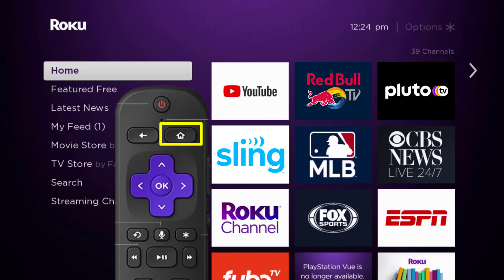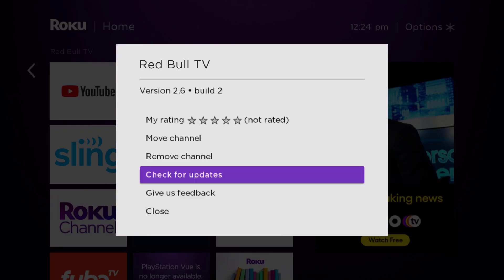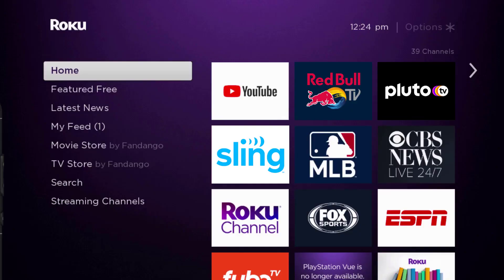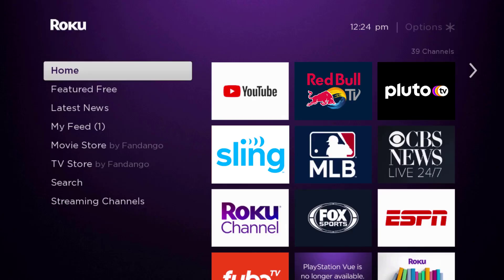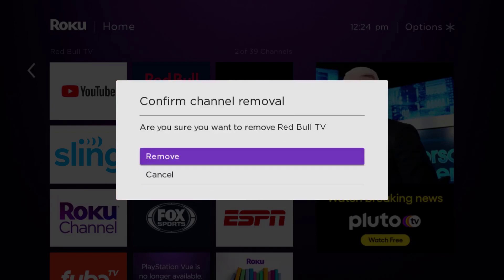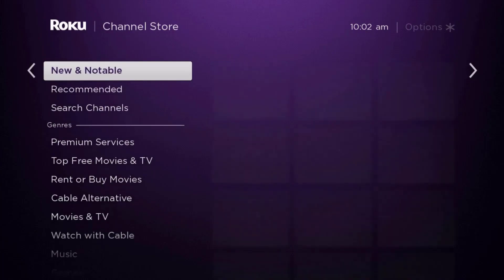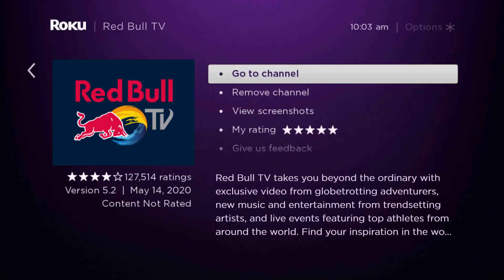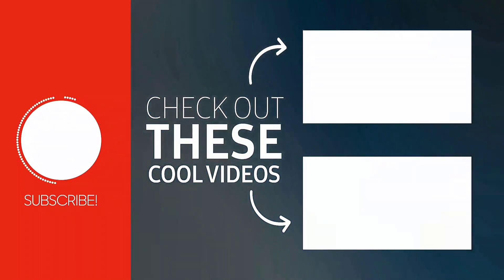Red Bull TV App Not Working On ROKU: How to Fix Red Bull TV App Not Working On ROKU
In this video, I'll show you How to Fix Red Bull TV App Not Working On ROKU. This is the easiest and fastest way to Fix Red Bull TV App Not Working On ROKU. Make sure you watch until the end of this video to find out How to Fix Red Bull TV App Not Working On ROKU. Hope you enjoy!

Video Parts:
00:00 Intro: How to Fix Red Bull TV App Not Working On ROKU
00:06 Solution1: Update Red Bull TV App
00:36 Solution2: Hard Restart ROKU
00:53 Solution3: Delete and Reinstall Red Bull TV App
01:42 Outro: Ending